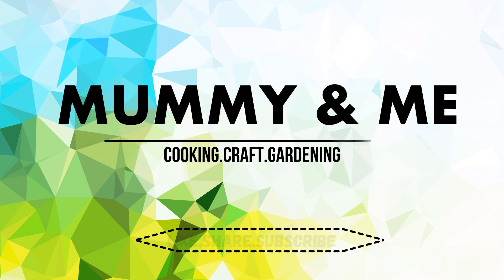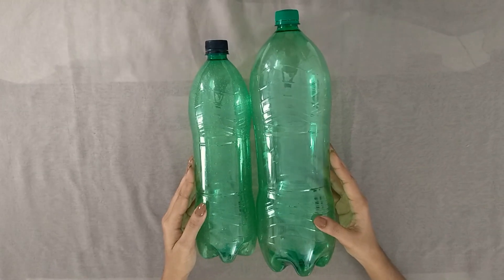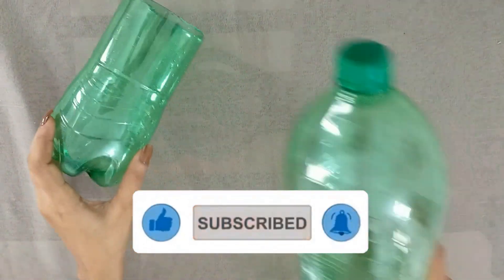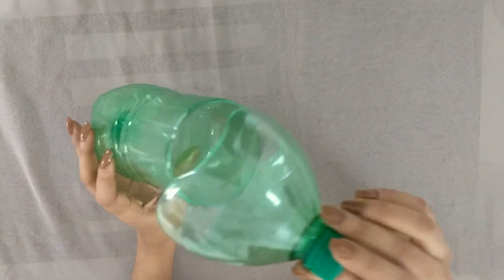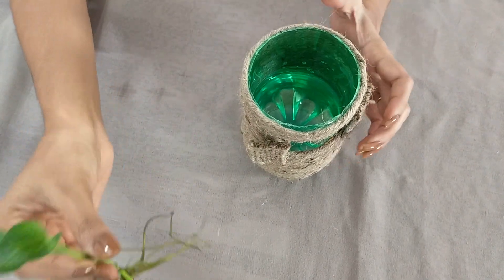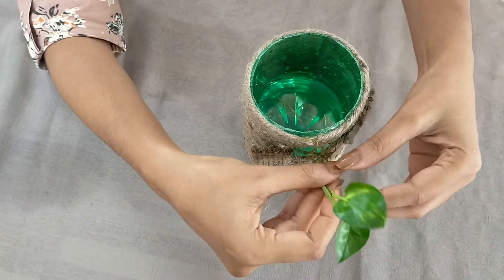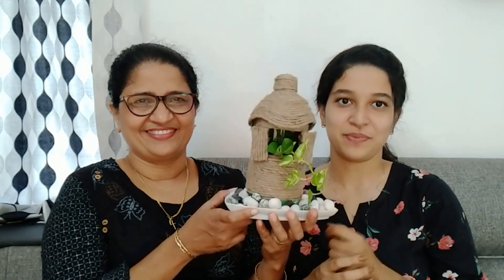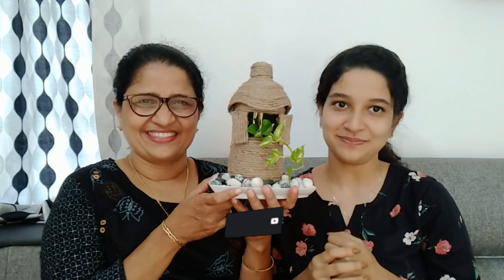Plastic Bottle ഇനി വെറുതെ കളയണ്ട ഇങ്ങനെ ഒന്ന് ചെയ്തു നോക്കു | Plastic Bottle Gardening Idea